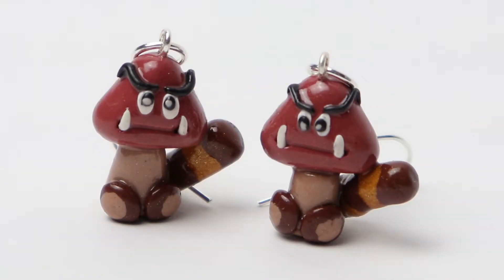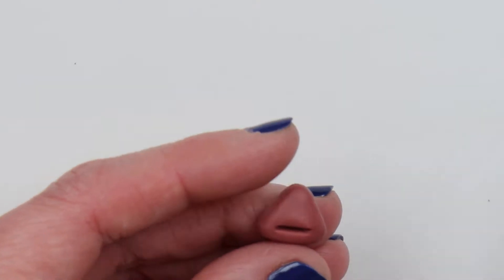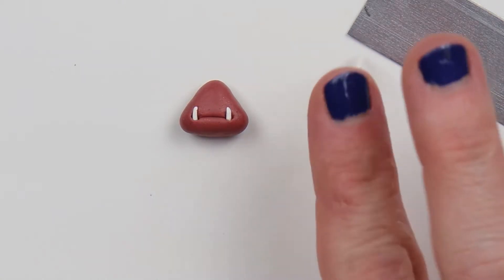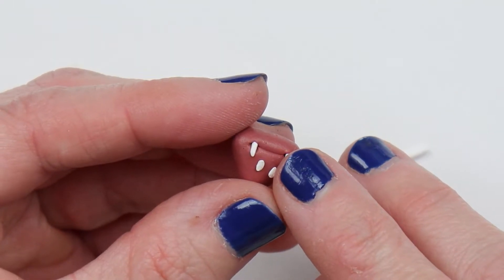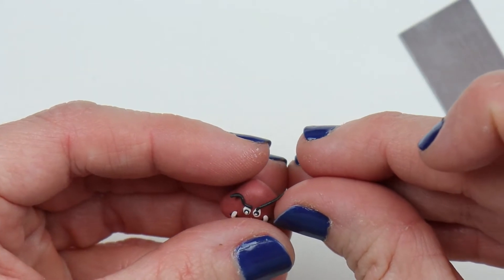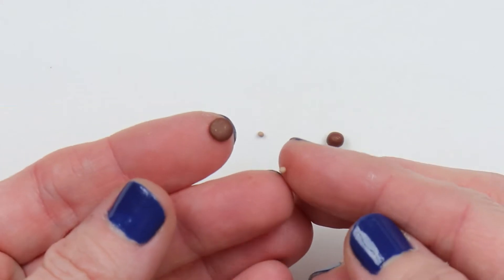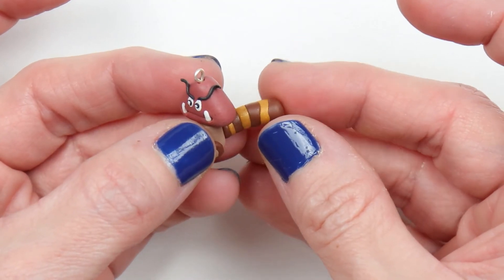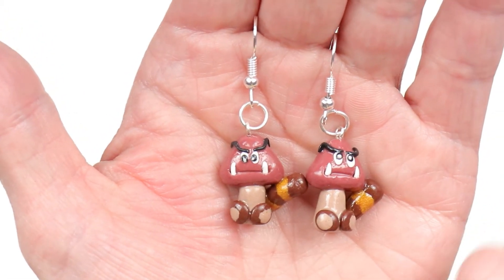💥💥Goomba Earrings Polymer Clay Earings 💥💥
These Goomba's were inspired by my step son. I asked him for a video idea for this weeks video and he told me the Goomba guys are from Mario Brothers. They were actually a lot hard to make then I thought they would be. It took about three tries before I got it. I hope you like them and make a pair of your own.  Byeee!!!